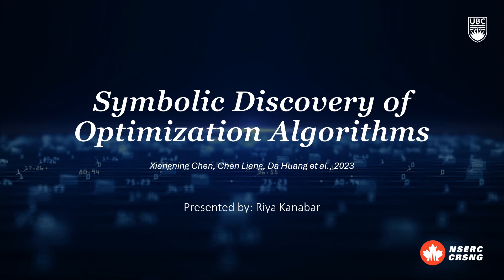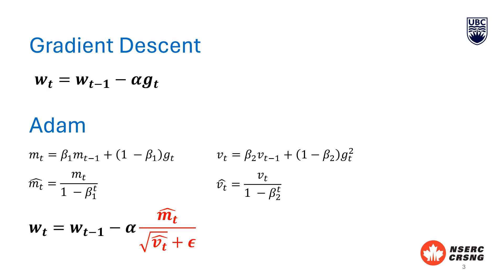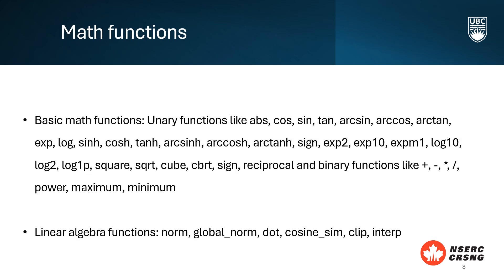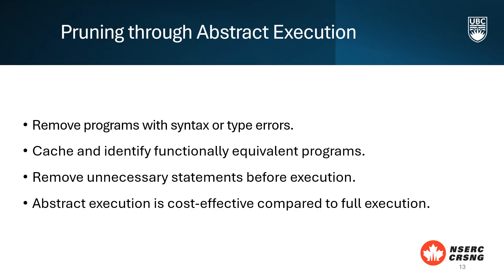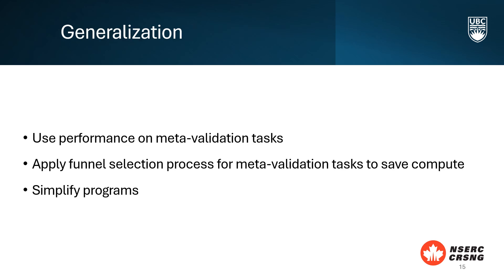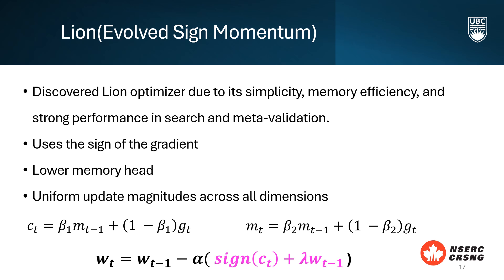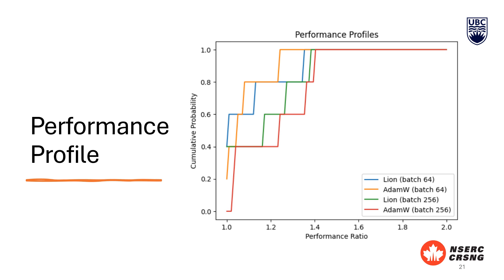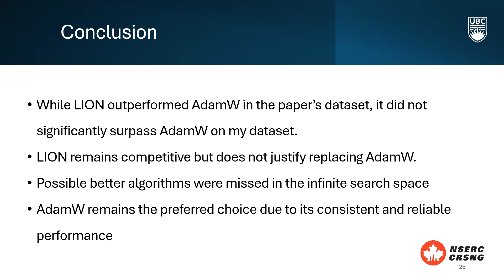Optimization Algorithms Explained: LION vs. AdamW | AutoML Discovery of LION by Google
In this video, I provide an in-depth analysis of two prominent optimization algorithms: LION and AdamW. Join me as I explain the paper "Symbolic Discovery of Optimization Algorithms" (Chen et al. (2023)) and how Google discovered LION and its implications.

What You'll Learn:
- A detailed explanation of gradient descent, Adam, AdamW, and LION
- The key differences between these optimization algorithms
- A performance comparison between LION and AdamW across different datasets
- Insights on the generalization capabilities of LION and AdamW
- Why AdamW remains the preferred choice based on my findings